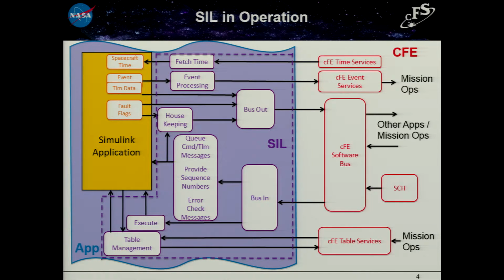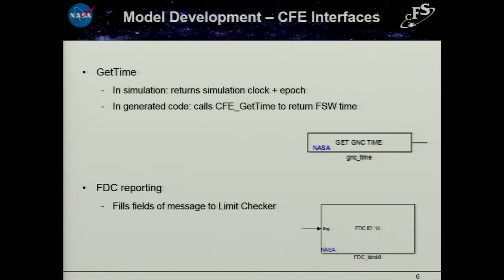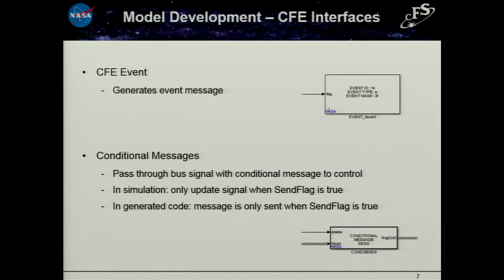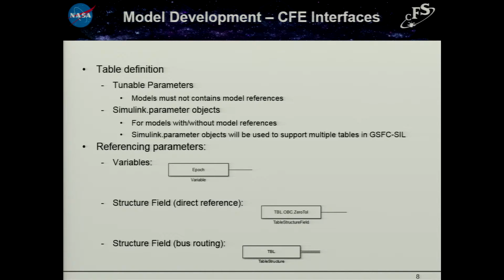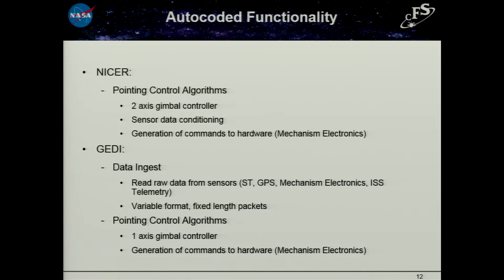10 Steve Lentine Simulink Interface Layer SIL